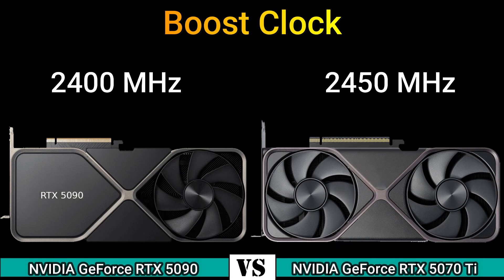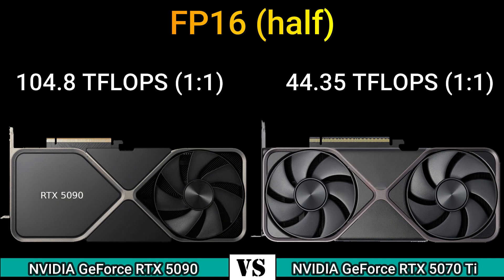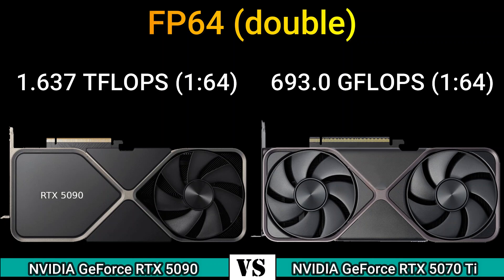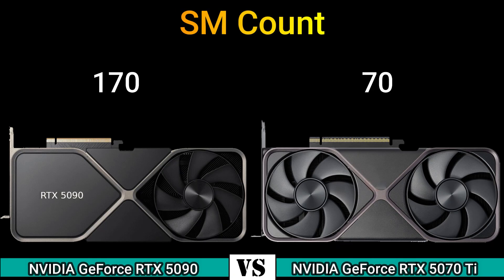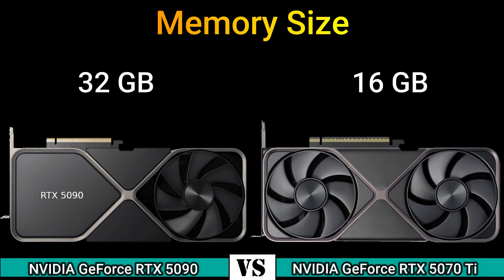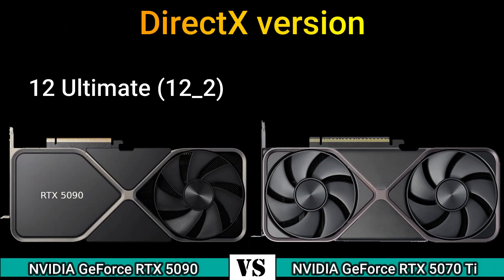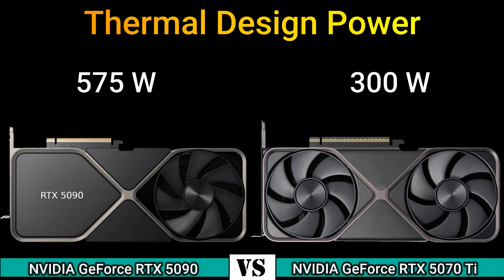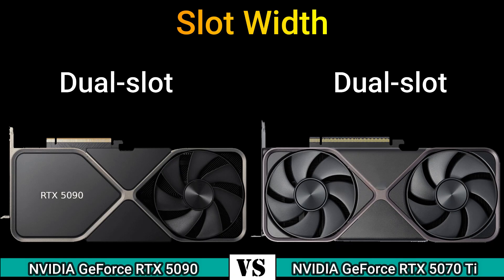NVIDIA GeForce RTX 5090 vs 5070 Ti Graphics Cards | Performance & Price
RTX 5070, 5070 Ti, 5080, 5090 Detailed Performance
GeForce RTX 5070 Family Graphics Cards
NVIDIA GeForce RTX 5070 Ti Specs - GPU
NVidia's New RTX 5090, 5080 and 5070 (Ti)
NVIDIA GeForce RTX 5070 and RTX 5070 Ti
GeForce RTX 5090 Models GPUs
GeForce RTX™ 5090 GAMING OC 32G - Graphics Card

Tulips by Snoozy Beats   / snoozybeats